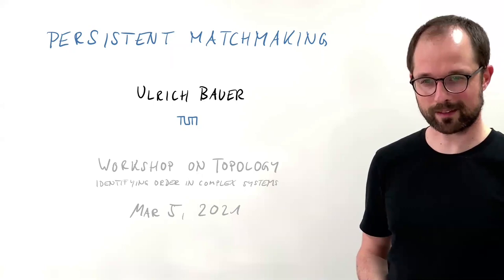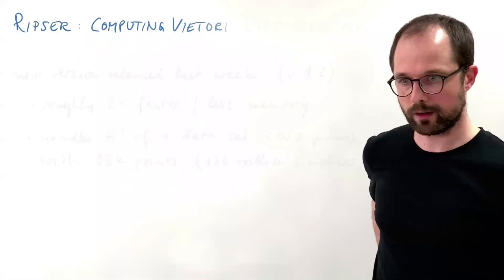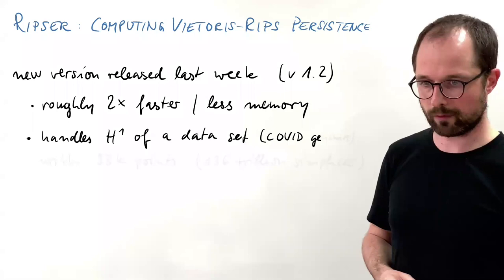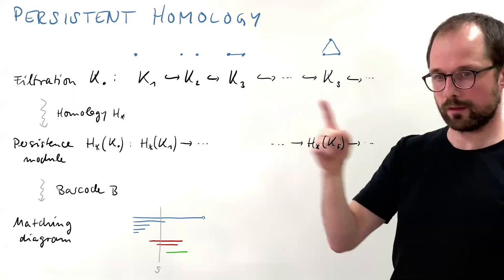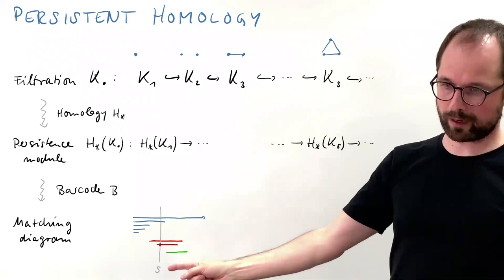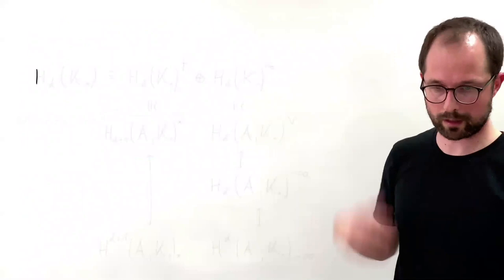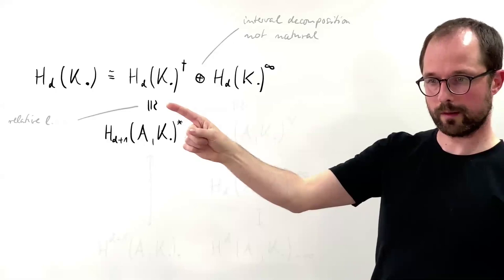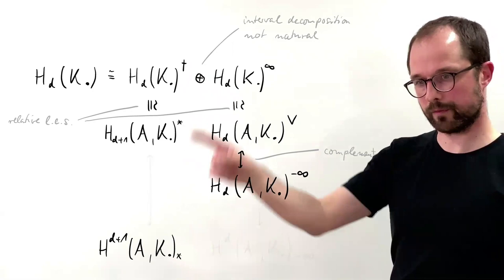Persistent matchmaking - Uli Bauer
Workshop on Topology: Identifying Order in Complex Systems

Topic: Persistent matchmaking
Speaker: Uli Bauer
Date: March 5, 2021